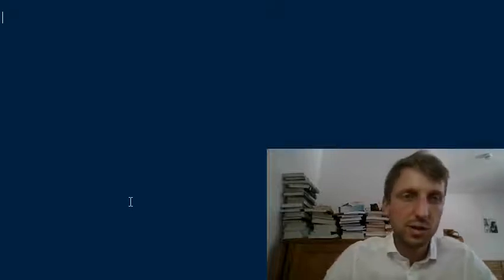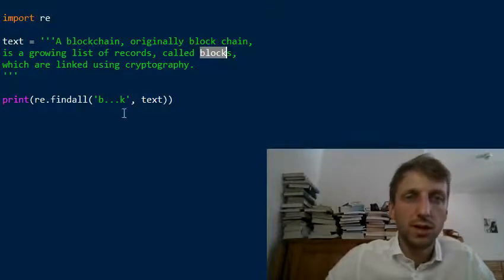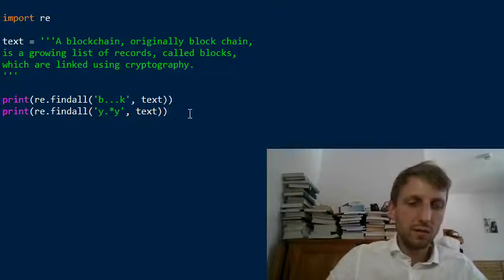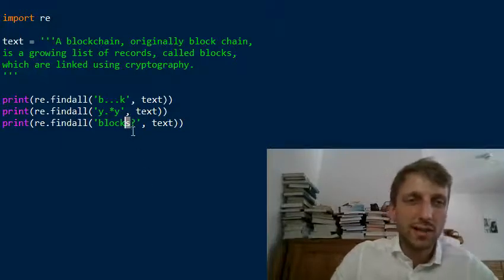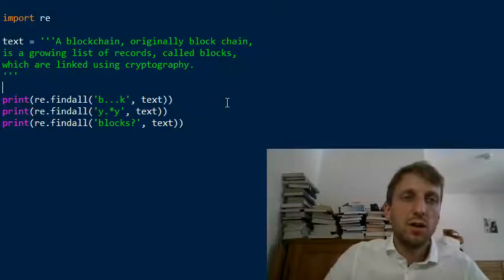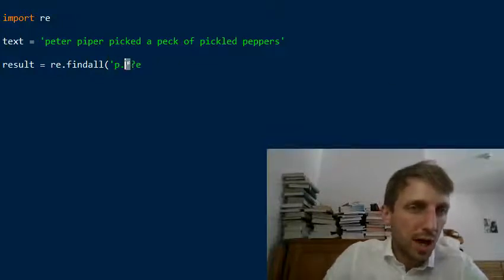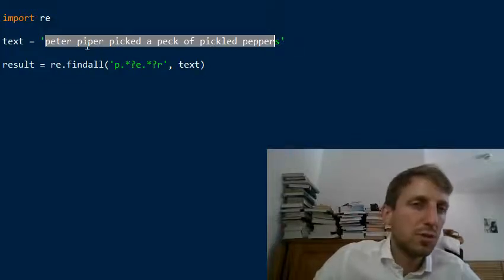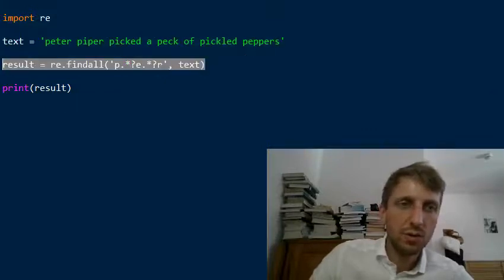Python One-Liners | Regular Expression | Overview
Get the book at:

See you soon -- it’s fun! 🤓